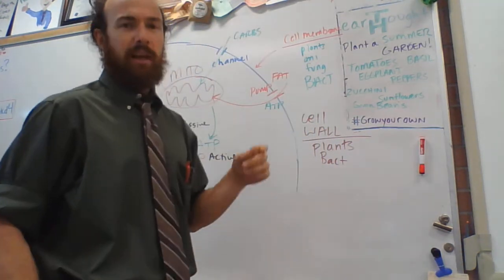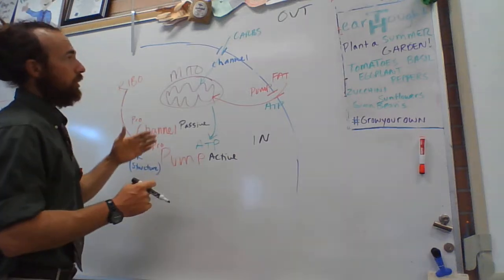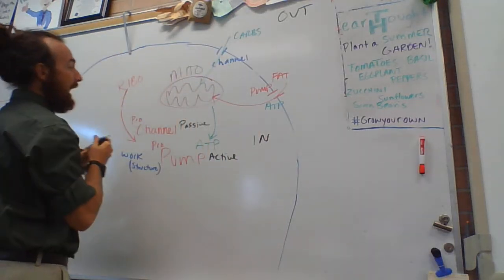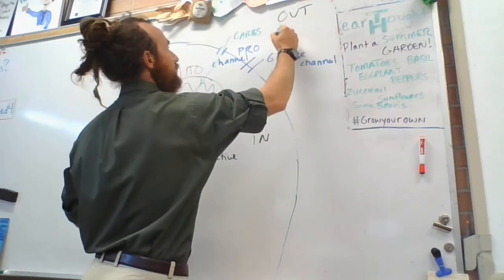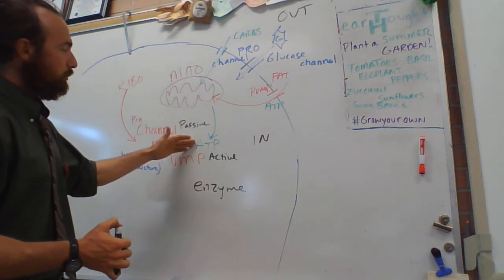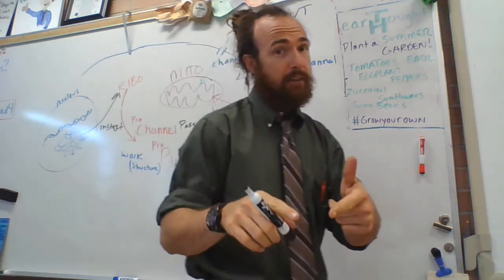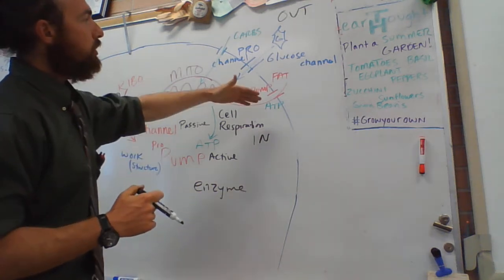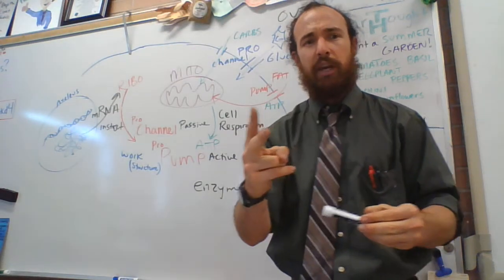cell basics: why do we eat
active transport pumps, passive transport channels, ATP, mitochondria, cell respiration, ribosomes, DNA, nucleus, prokaryotes, eukaryotes